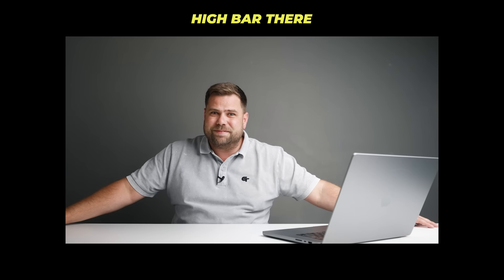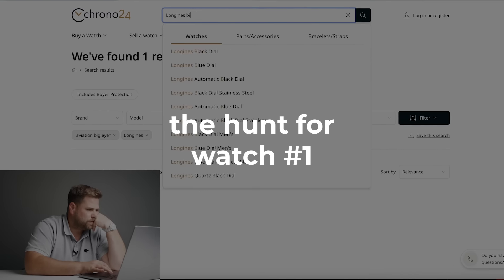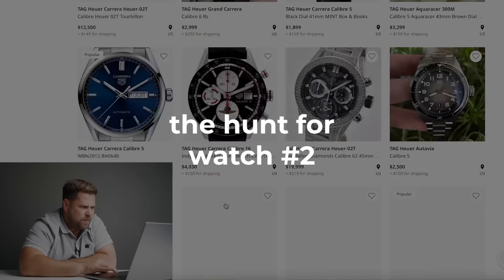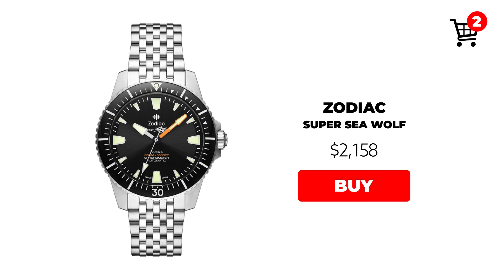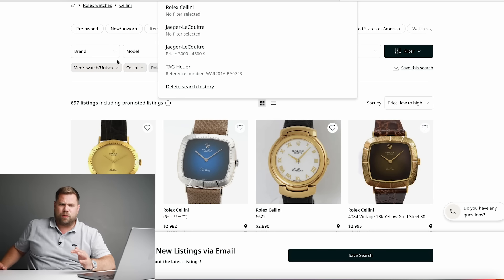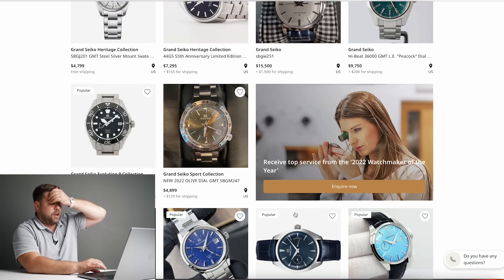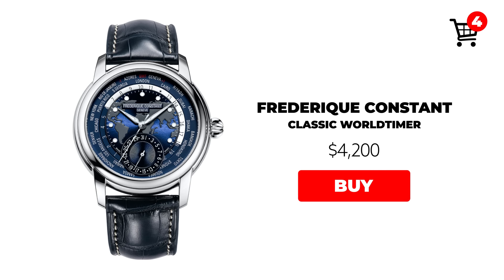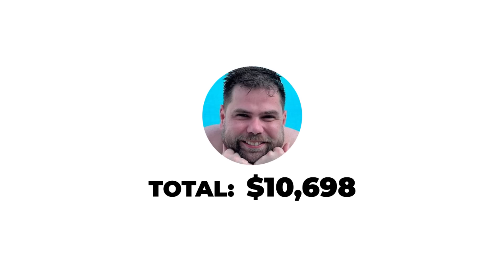Watch Expert Buys the PERFECT $10K WATCH COLLECTION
$10K is an incredible amount to start an INSANE watch collection. You can pick up some amazing watches for cheaper than you think... Tell me what you think of my collection in the comments, what would you include in yours? 😂

Shot & Edited by @jonny.orr